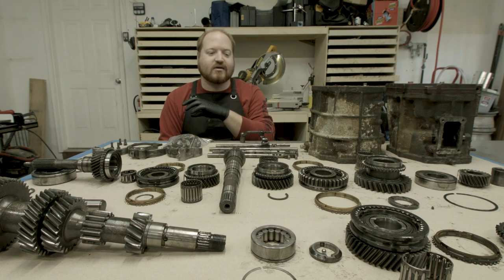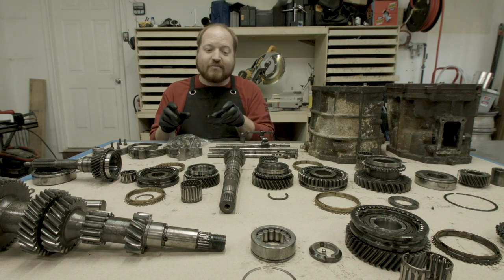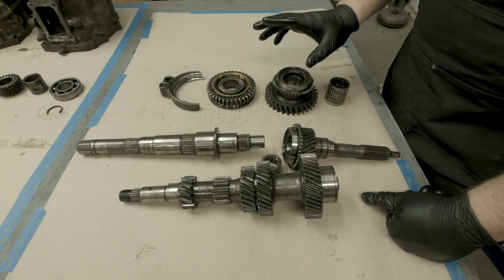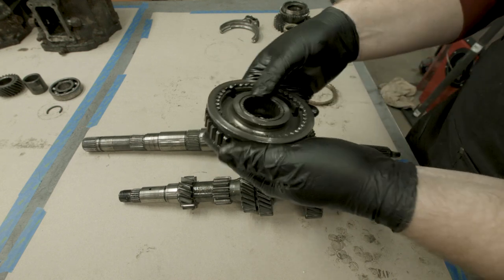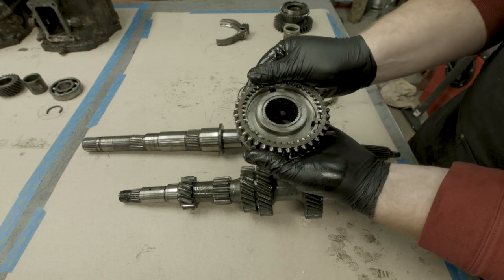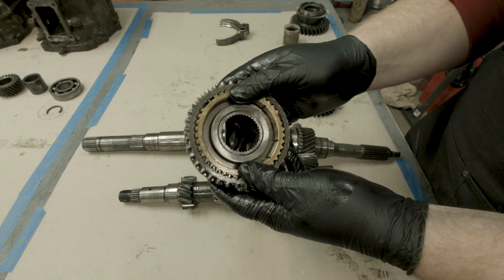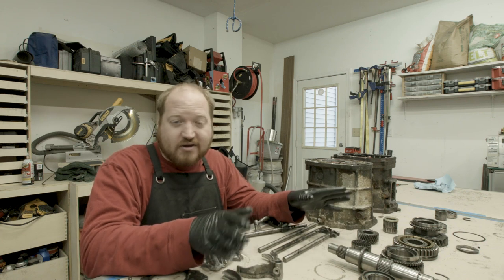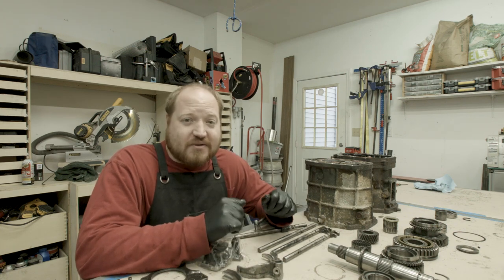Why you SHOULD rebuild your own manual transmission in your project car!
In this video I go over a couple basic parts of a manual transmission. I hope to encourage you to rebuild your own manual transmission, and remove some of the stigma there seems to be about DIYing a project like this!  What's the worst that can happen? break something ;)